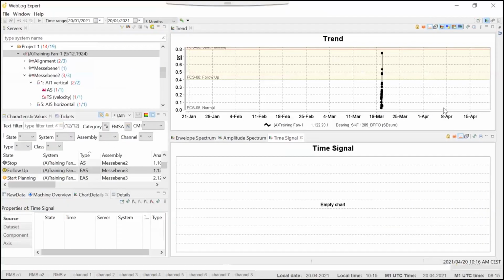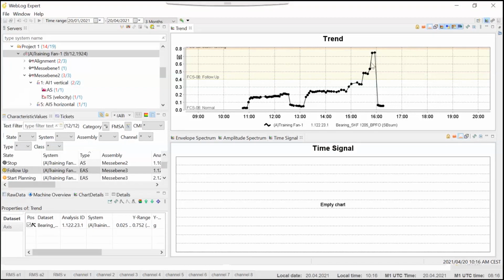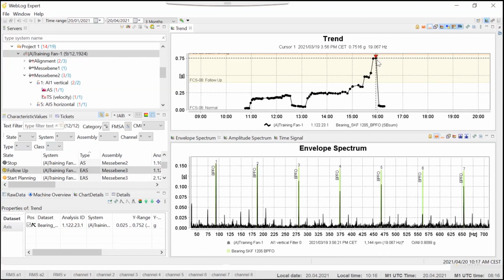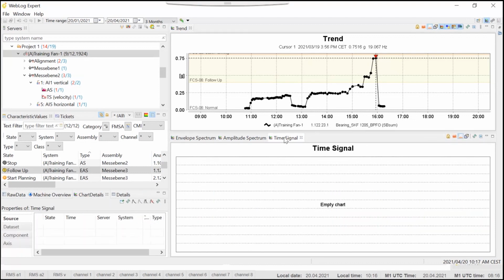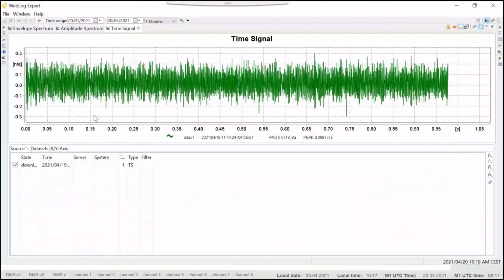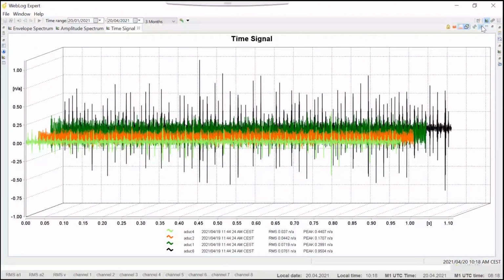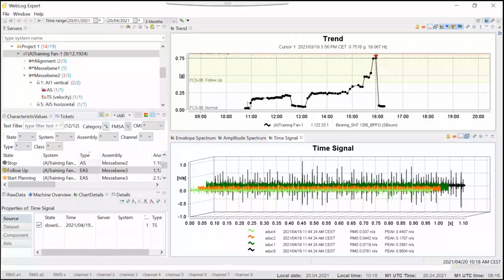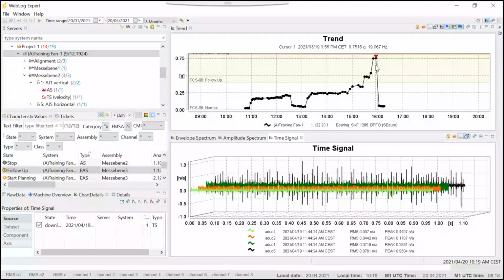Live demo at our training facility - In depth analysis On-Shore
Who is or should be involved with CMS? Which information is important for operators? How does remote support work? Which tools are available? Here we share how raw data from different systems is analyzed remotely by experts.